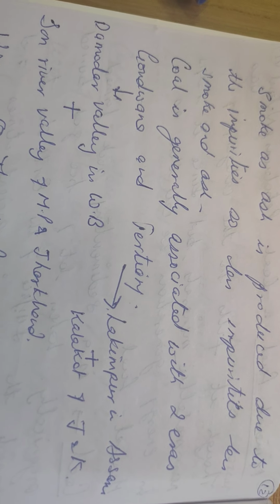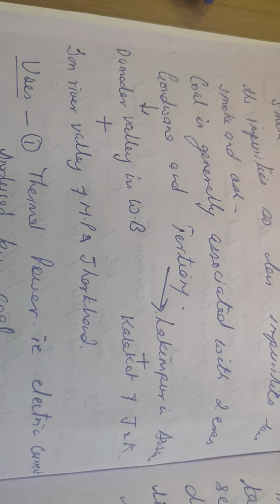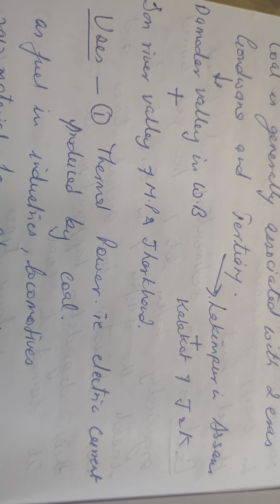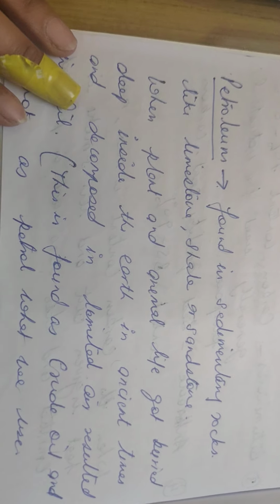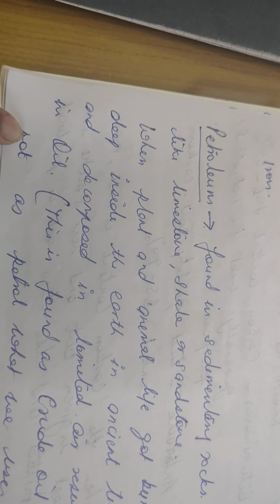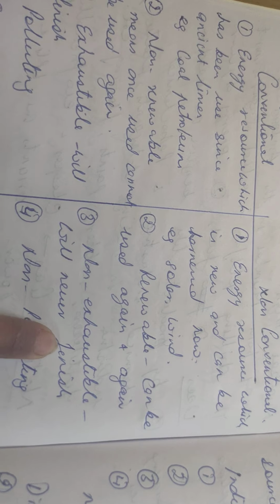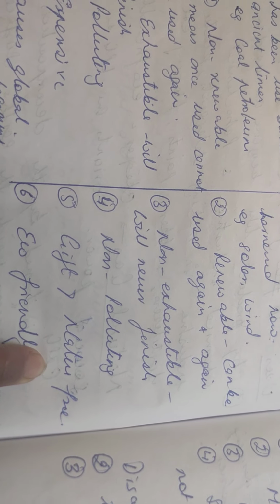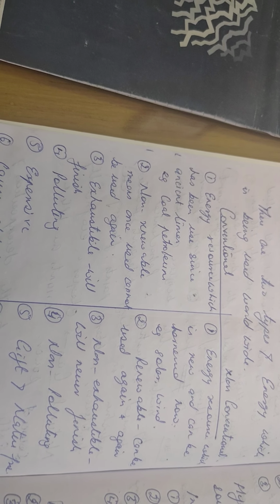Minerals- mineral fuel